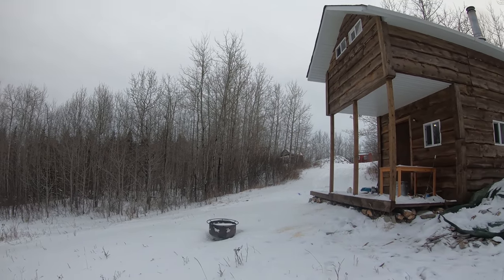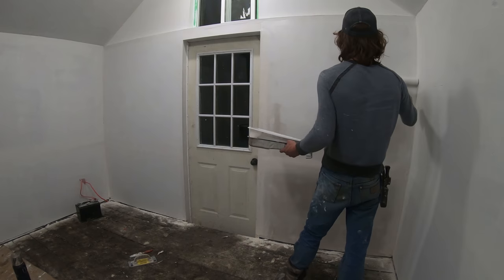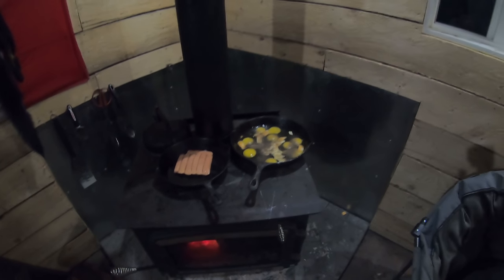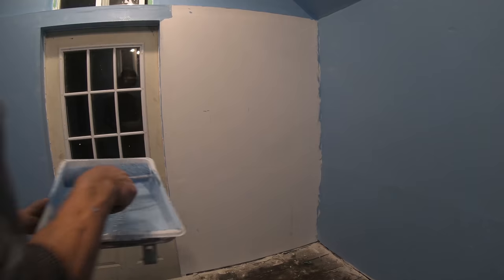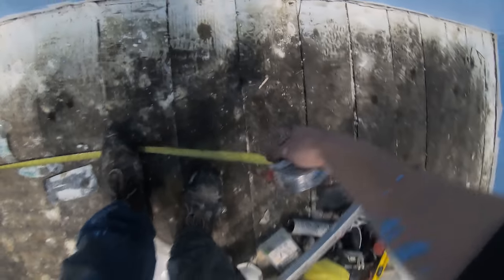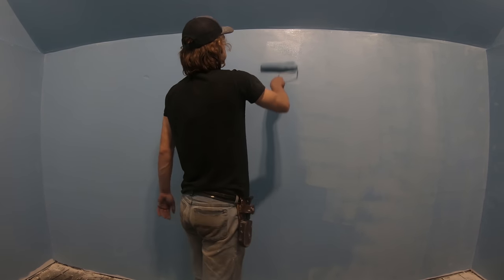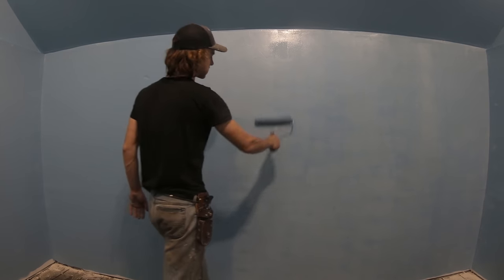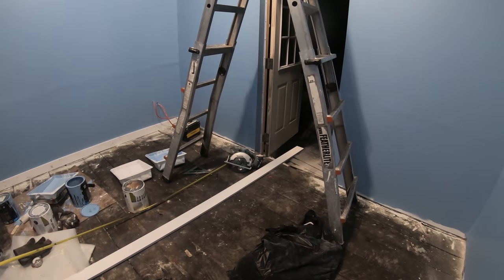Offgrid Workshop Project Pt. 11 - Painting the Workshop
In this video we are finally painting the interior of the workshop. I was very happy with the colour of the paint that I used. Although it is not perfect it sure is perfect enough for what I intend to do with it.
After we got the painting all done all that is left on the workshop is to install shelving and build a workbench, which you will see in the next video.

Join my dog and I at our wilderness homestead in the Canadian North. This channel features videos on off-the-grid lifestyle and building, trapline adventures, hunting, fishing, trucks and much more!

I live off the land in a self reliant and self sufficient lifestyle. The land provides me with everything I need. My offgrid cabin is solar powered, heated by a wood stove and most everything I eat comes from the land; fish, eggs from my chickens, and many different wild game species. The lifestyle I live is essentially expense free and blesses me with the opportunity to do whatever I please.

In the winter months we head out on the trapline and ethically harvest fur bearing animals. Through moderate and sustainable methods I snare and trap these animals and work on, and sell the pelts at auction which provides a decent income for me to invest in my off the grid homestead and lifestyle.